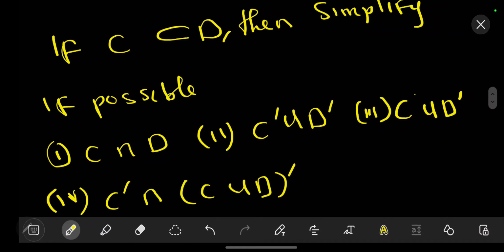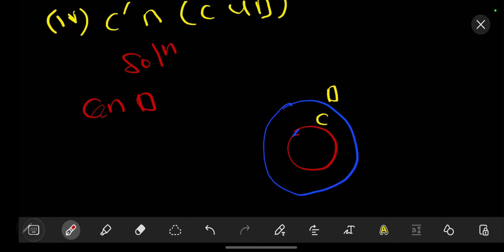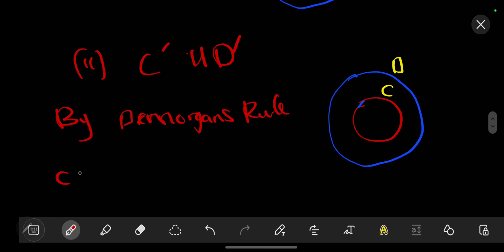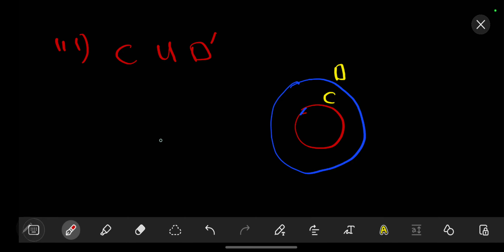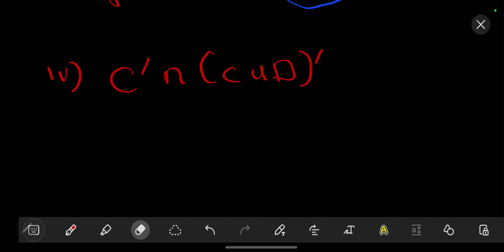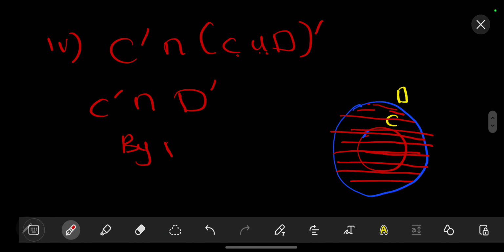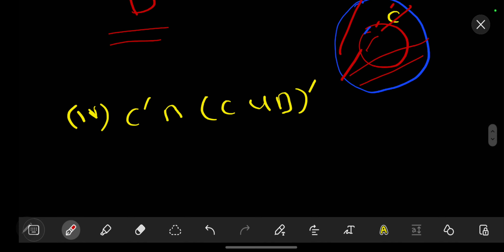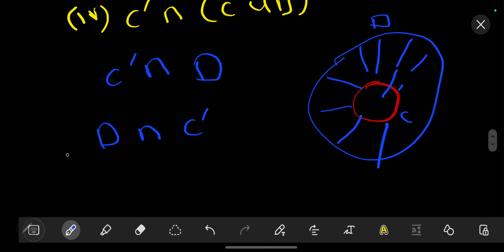If C ⊂ D, Simplify if Possible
In this video, we simplify set expressions given the condition C ⊂ D. Using standard set identities and logical reasoning, we analyze whether further simplification is possible and clearly justify each step.
The lesson demonstrates how subset relationships affect unions, intersections, and complements, helping learners avoid common mistakes in set theory. This explanation is presented in an exam-focused manner and is suitable for secondary school, A-level, and introductory university mathematics.